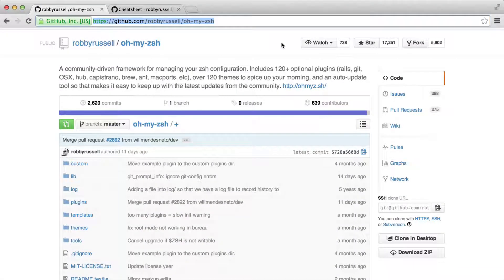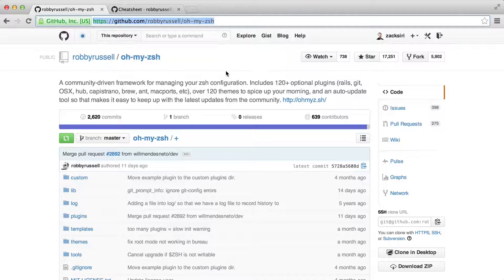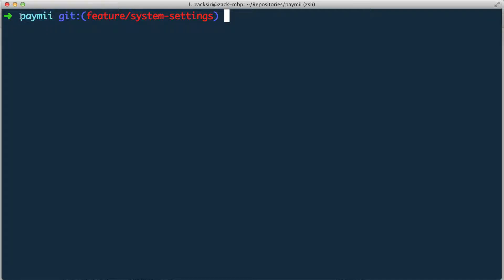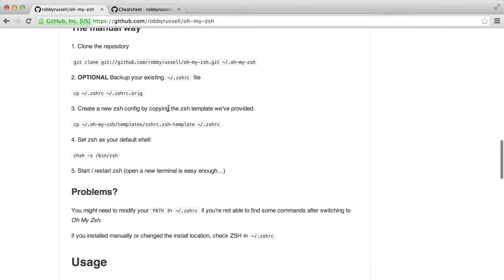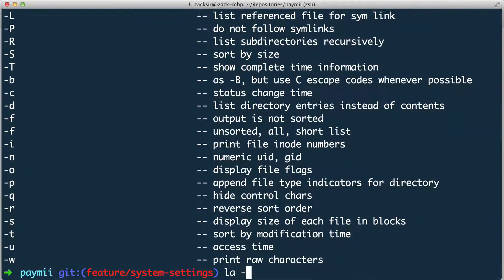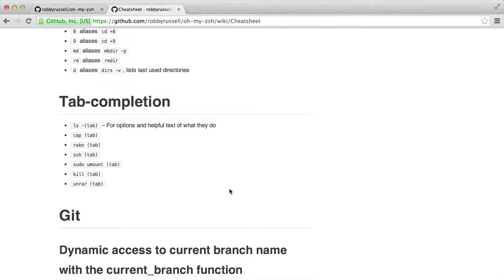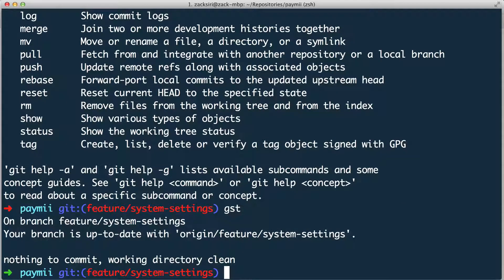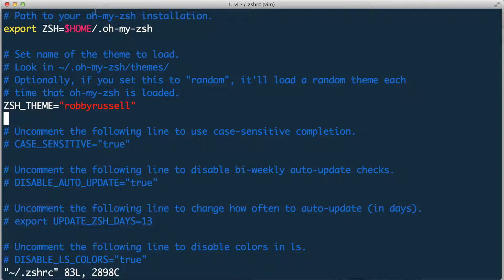SOTW: Oh My ZSH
In this episode we introduce you to Oh My ZSH, a very cool tool for your development workflow, a must have for developers.